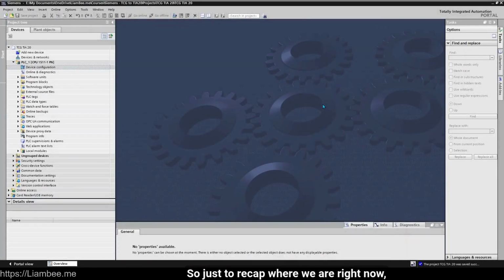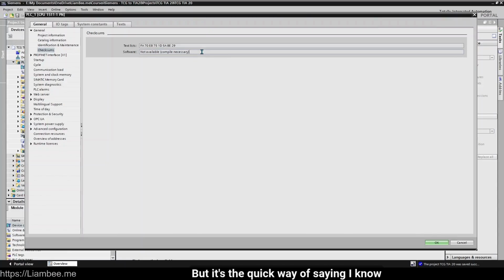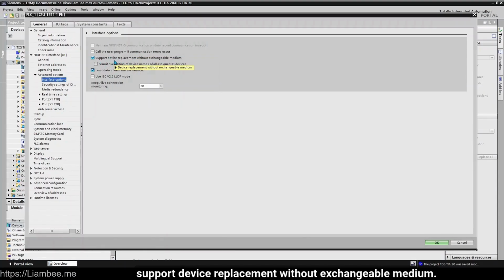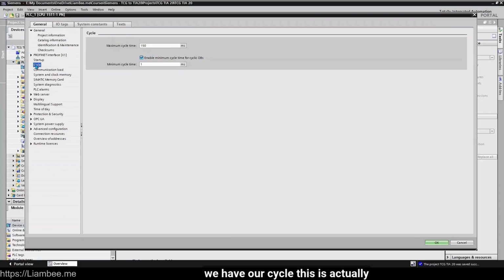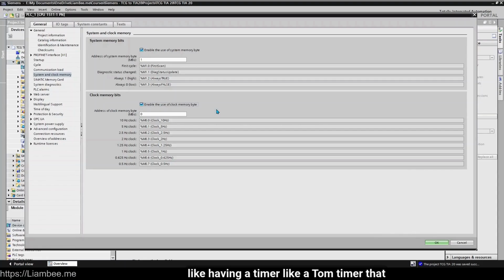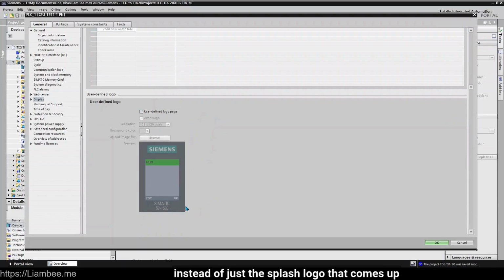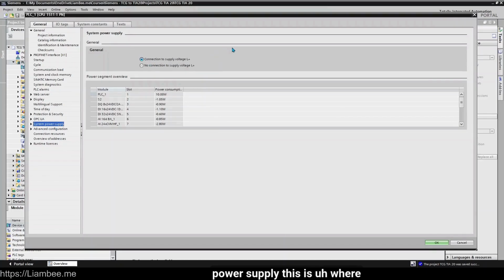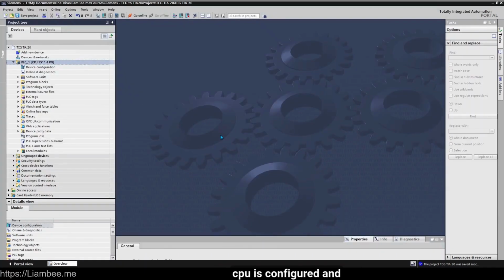The Complete Guide To TIA Portal V20 - Devices & Hardware Configuration - Device Properties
In this lesson we wrap up the hardware configuration section by focusing on the final major component, the CPU. Although the initial wizard configures security settings, there is far more available within the full CPU properties, and this video walks through every key area.

You learn two ways to access CPU properties, either through the device configuration view or by opening the dedicated properties window, which provides a clearer and more spacious layout. The walkthrough begins with general project information, catalog details, identification and maintenance, and the check sums that TIA Portal uses to detect software differences between offline and online projects or between project versions.

The Profibus and Profinet interface sections are explored, including interface naming, network configuration, IP address setup, DHCP options, and how to manage name assignment. You also see how operating mode changes when the CPU is used as an IO device and why most applications leave advanced options at their default settings.

Startup behavior is another important topic, covering warm restarts, no restarts, and automatic run modes, along with how CPUs handle hardware mismatches during startup. The cycle and communication load section explains how scan time affects communications and why setting a minimum cycle time can prevent communication issues in heavily loaded programs.

System and clock memory options are highlighted for their practical benefits, such as built in first scan bits, always true or always false markers, and clock pulses for timing tasks. Additional settings such as memory card aging, system diagnostics behavior, and alarm reporting options are also covered.

The lesson then moves through CPU display configuration including backlight, languages, access rights, watch tables, and custom logos for OEM support scenarios. Time of day and daylight saving configurations are explained, along with how NTP synchronization can be managed depending on network accessibility.

Other sections such as protection and security, OPC UA, system power supply consumption, advanced IP configuration, and connection resource limits are discussed at an overview level. The address overview table is highlighted as a valuable tool for commissioning and wiring reference, and the runtime licenses section explains when licenses are required for OPC UA or ProDiag.

By the end of this configuration review, the CPU is fully set up and you have seen how each option contributes to a well defined and well documented control system.